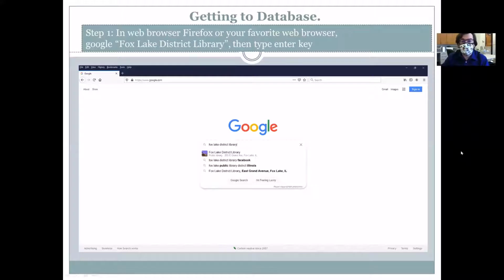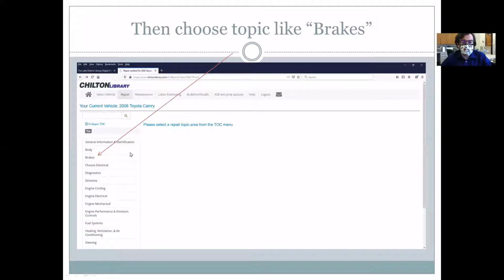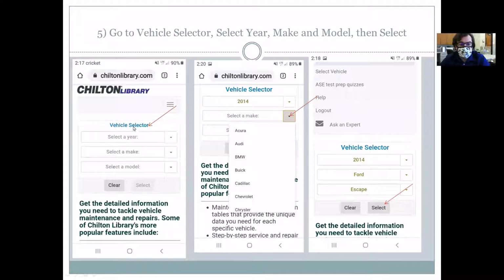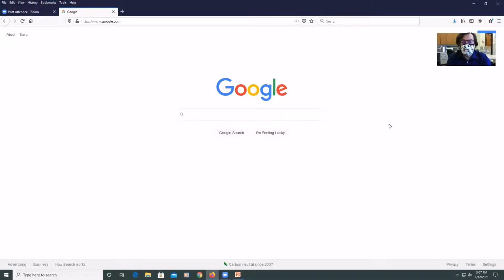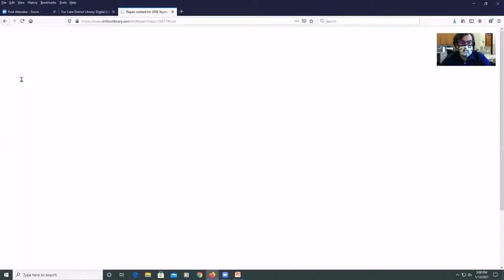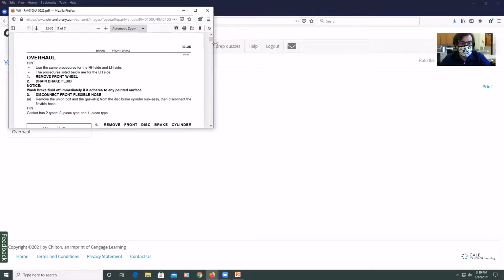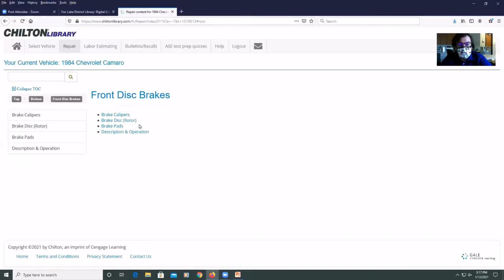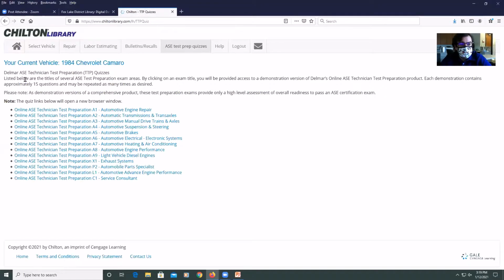Intro to Chilton Library Database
Want to find a resource to assist with car repairs or basic troubleshooting? This video tutorial will introduce you to the new online Chilton database.